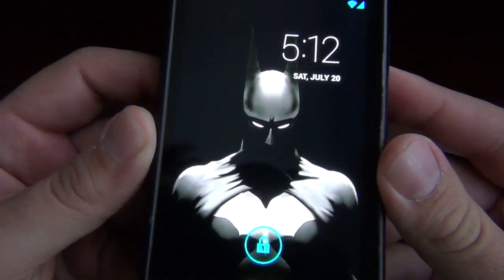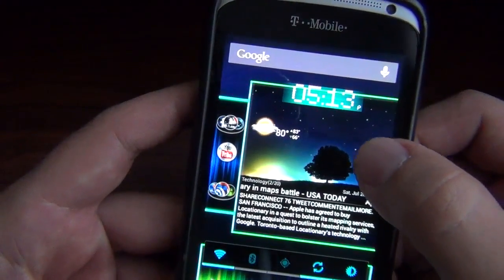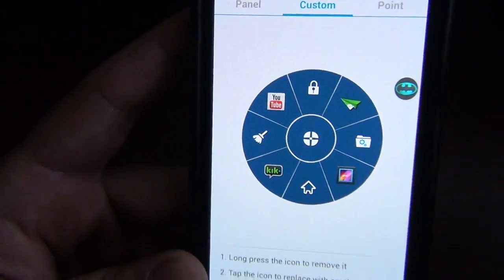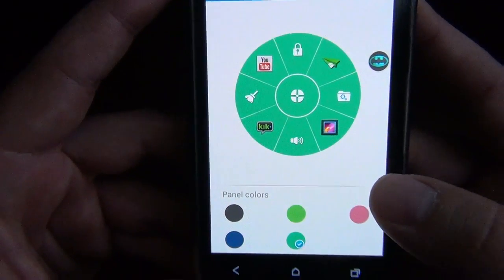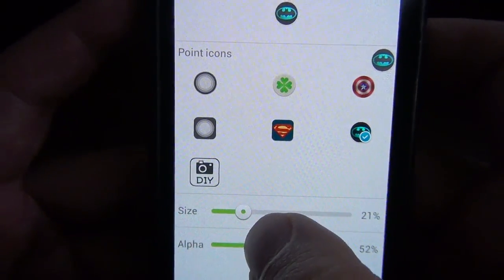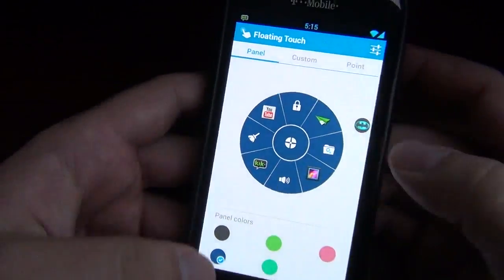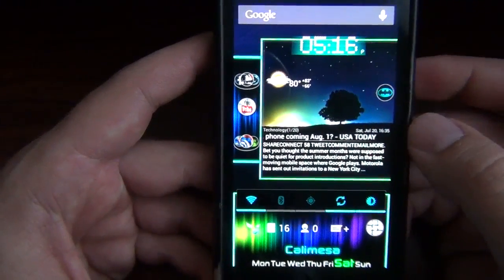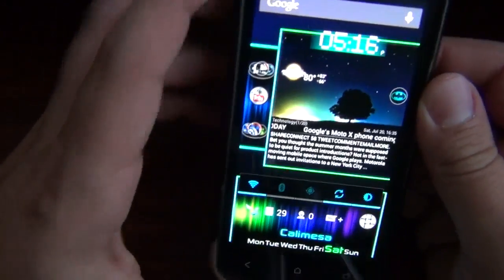Floating Toucher Brings PIE-like Buttons that Float on your Screen [APP OF THE WEEK]